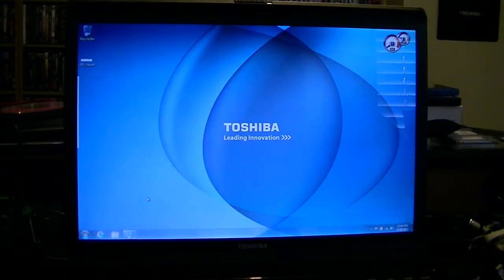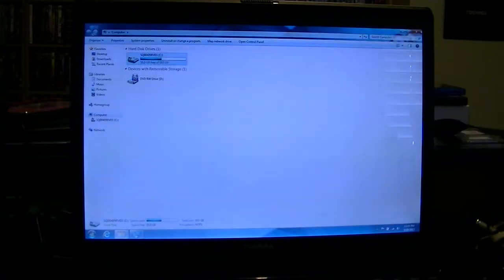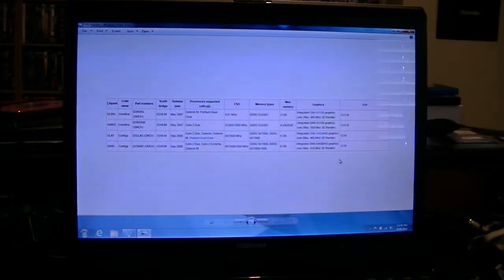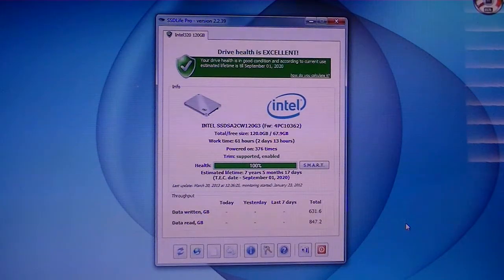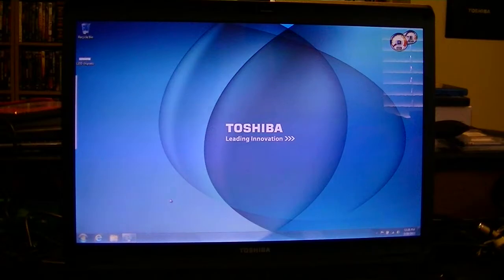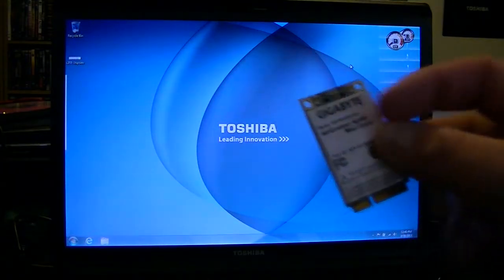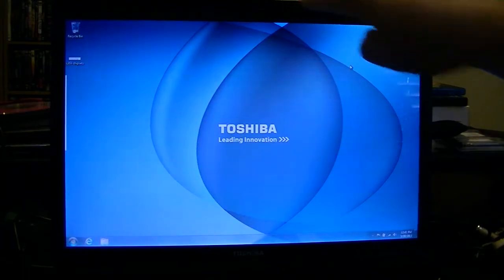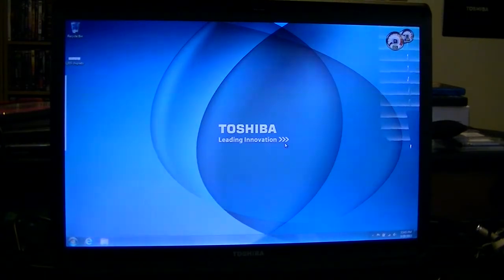Toshiba Satellite L355 max upgrades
Edit 10Jun2013:  I just upgraded to a T9900, works flawlessly!!  My WEI for Processor jumped from 6.4 to 6.6, and RAM jumped from 6.4 to 6.6.  Very happy with the results!

I decided to make a 2nd upgrade video, because I have gotten so many questions and comments on my 1st video. This covers the L355 with Intel chipset and CPU. Please post any questions you have. I know these systems inside and out, and can probably help.